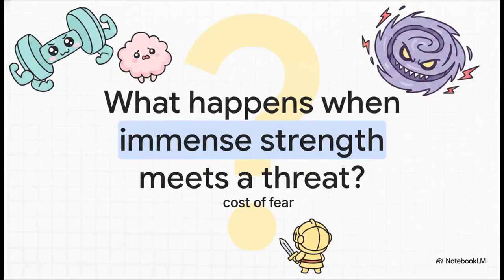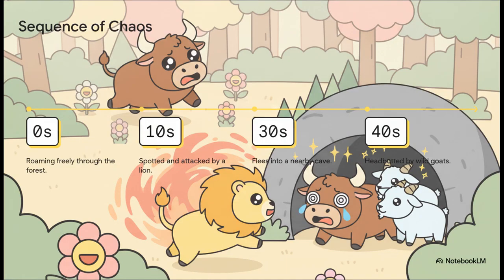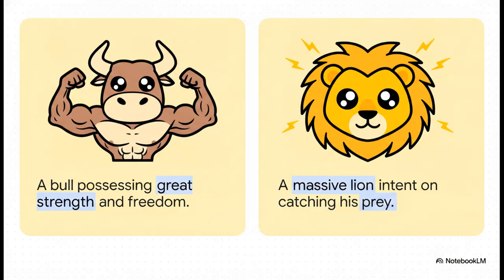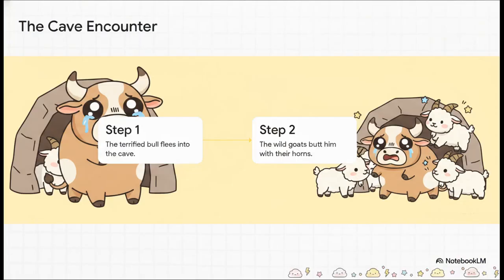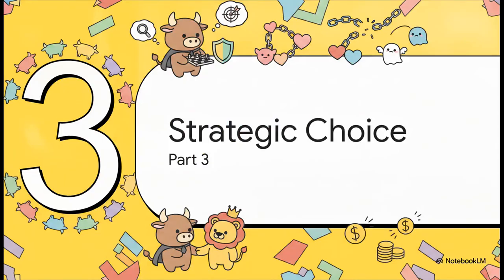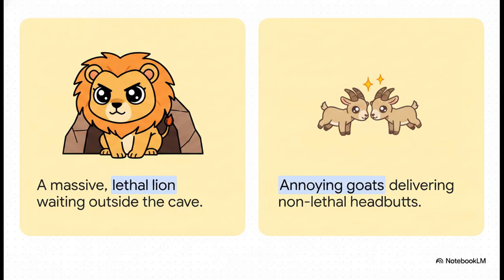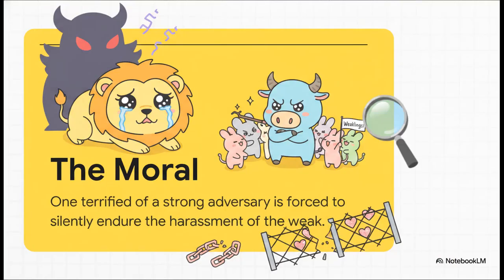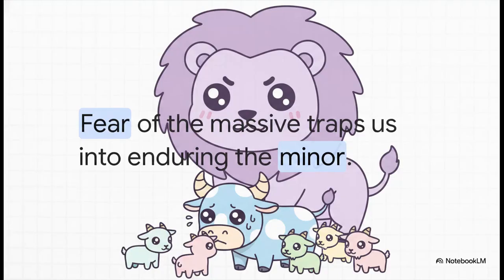A Lion, A Bull and Wild Goats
There was once a bull who possessed great strength. He used to roam freely through the forest wherever he pleased.

A lion lived in that same forest. One day, spotting the bull from a distance, the lion attacked him. Terrified for his life, the bull fled and ran into a nearby cave. But that did not save him from trouble.

The cave was inhabited by a herd of wild goats. As soon as the bull entered, the goats began to butt him with their horns.

Compelled to speak, the bull said, "Do not think I am tolerating your headbutting out of fear of you.

The truth is, a massive lion is waiting outside, intent on catching me. He could burst into the cave at any moment!"